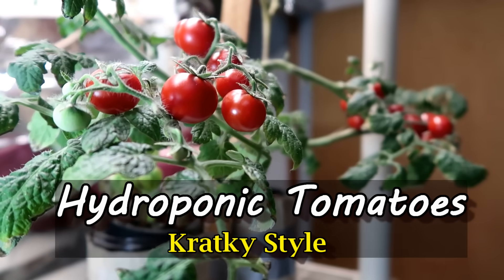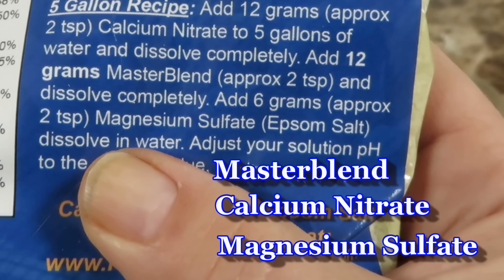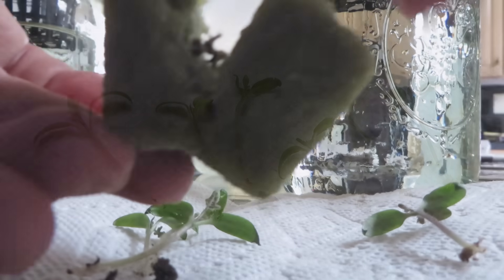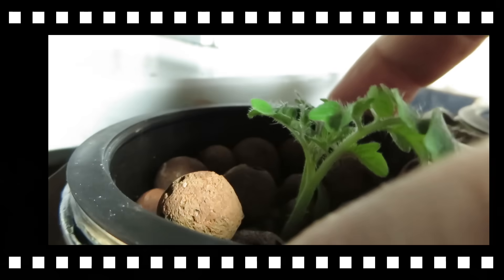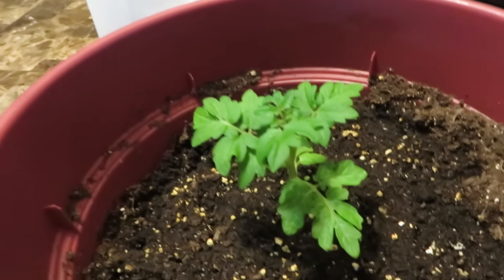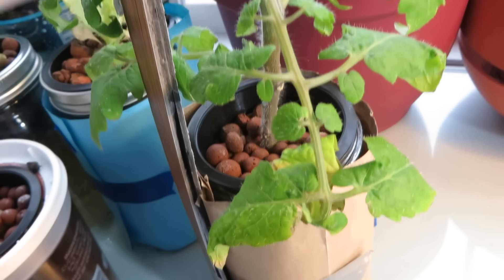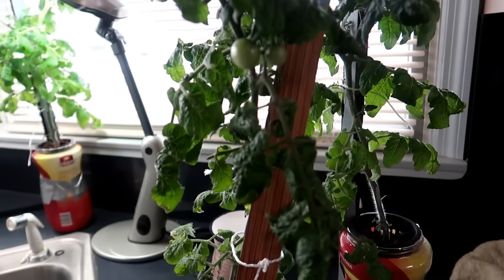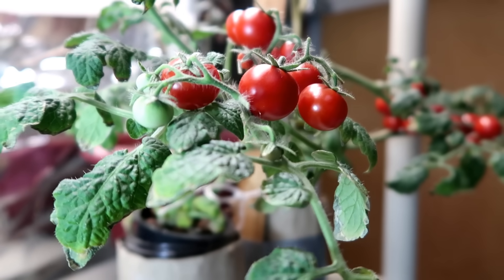Growing Hydroponic Tomatoes Indoors Using the Kratky Method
Success!  This was my first hydroponic tomato experience.  I rescued these seedlings from the Aerogarden, the pods there germinated more than one plant per pod, so I decided to transplant the thinned out plants from the Aerogarden into the same setup I use for my hydroponic lettuce and other leafy greens, using the Kratky method.  It worked!  BUT, I did make one very rookie mistake, although I was still rewarded with a nice crop of cherry tomatoes for my efforts.  And next time I will grow my hydroponic tomatoes in a BIGGER container!!!  I hope you try this too!
UPDATED VIDEO GROWING TOMATOES IN A 5 GALLON TOTE:
My Aerogarden from Amazon

You can find the items I use in this video on Amazon here:
Grow Lights
Nutrients: Grow Big by Fox Farms
MasterBlend Formula
Rockwool Cubes
Clay Pebbles
Mason Jars (make sure they are wide mouth)
Net Cups 3 inch
Grow Lights
Growing Trays